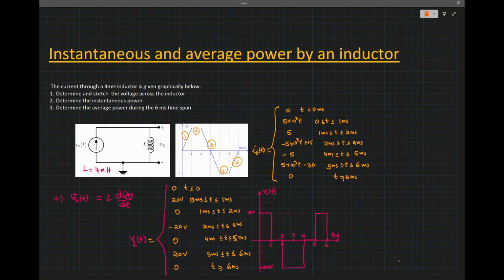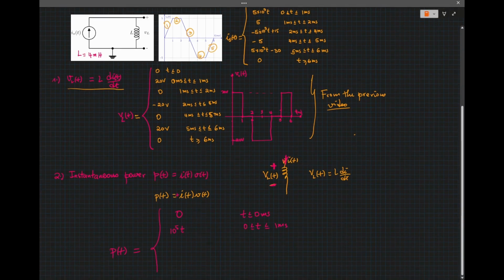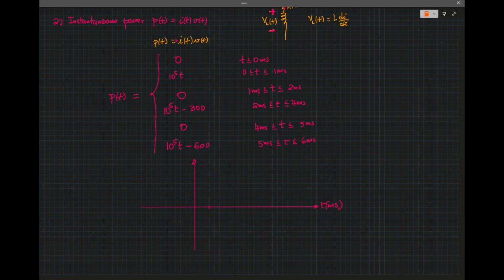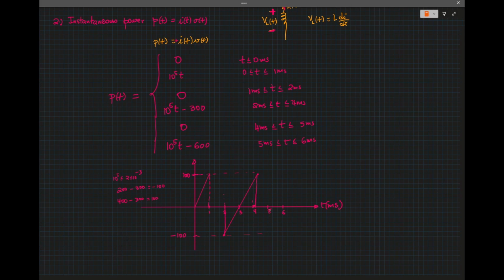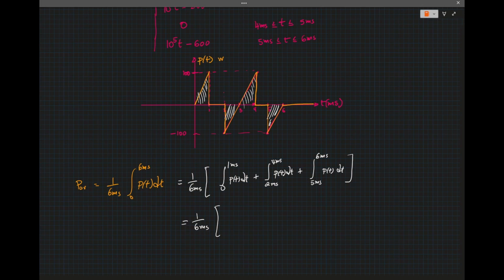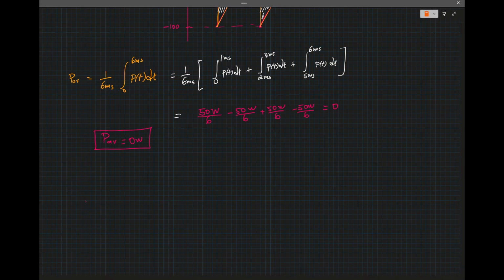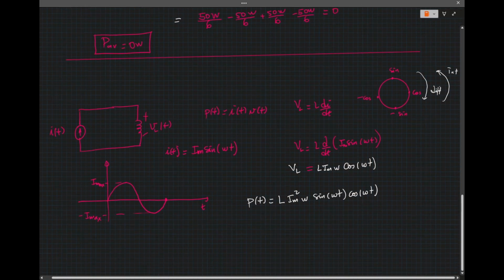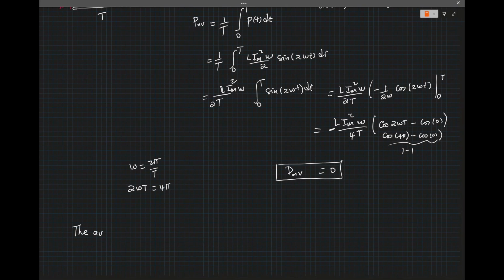Understanding Inductor Power Calculations Made Simple Part 2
The average power consumed by an inductor in a circuit with a sinusoidal current over one complete cycle is zero. This result reflects the fact that the inductor does not dissipate power; instead, it stores energy during one half-cycle and releases it during the other half-cycle, leading to no net energy consumption over a full cycle.